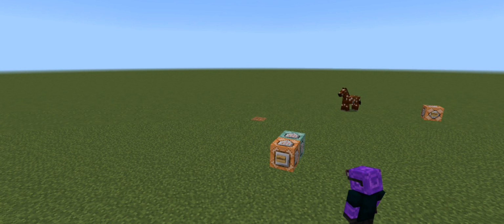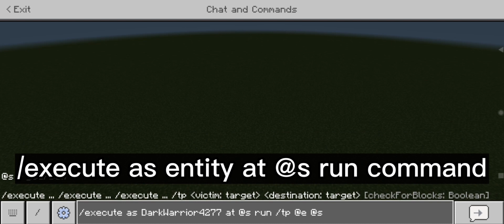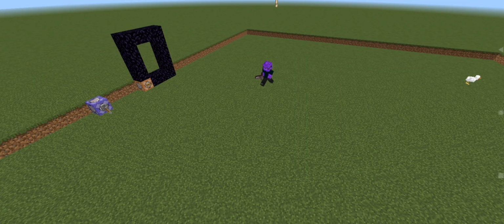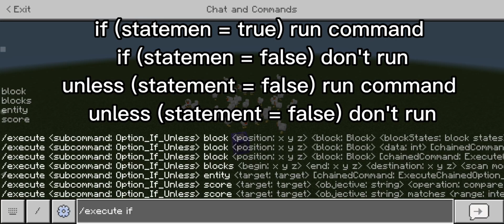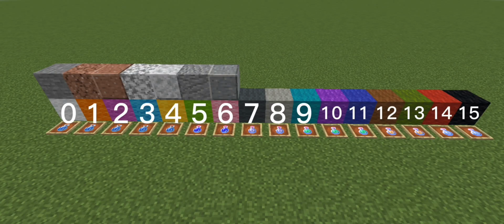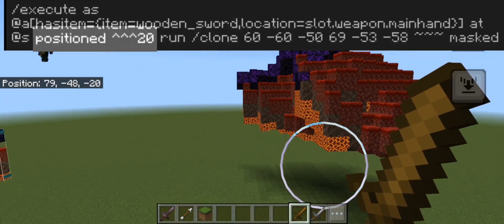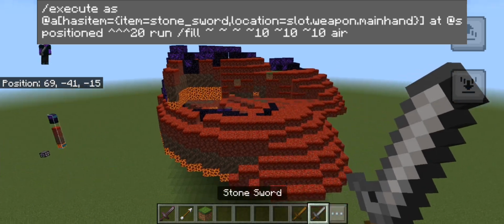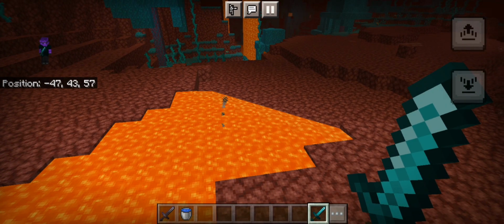Minecraft Bedrock /execute Update 2023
old execute:
/execute player ~~~ /command

new execute:
/execute as player @s run /command
plus you can use align, anchored, facing, in, positioned, rotated, if and unless

hasitem:
/execute as @a[hasitem={item=wooden_sword,location=slot.weapon.mainhand}]

world painter:
/execute as @a[hasitem={item=wooden_sword,location=slot.weapon.mainhand}] positioned ^^^20 run /clone x y z x y z ~~~ masked
erase:
/execute as @a[hasitem={item=stone_sword,location=slot.weapon.mainhand}] positioned ^^^20 run /fill ~~~ ~10 ~10 ~10 air

flood:
/execute as @a[hasitem={item=diamond_sword,location=slot.weapon.mainhand}] positioned ^^^20 run /fill ~15 ~15 ~15 ~-15 ~-15 ~-15 water replace water

time codes:
0:00 Intro
0:36 What does /execute do?
1:25 new version of old execute "as", "at", "run"
1:43 execite as (entities name)
1:46 execute at (entities coordinates, facing and dimention)
1:50 run (command after execute)
2:06 align (round down coordinates)
2:18 anchored (eyes/feet)
2:29 facing (direction)
2:43 in (dimention)
3:01 positioned (coordonates)
3:06 rotated (facing in degrees)
3:48 if and unless (qestion, should command execute or not?)
3:59 block (test for a block)
4:04 blocks (compars blocks in 2 areas)
4:13 entity (test for entity)
4:19 hasitem (test for item in invertory/held item)
4:40 item
4:43 data
4:50 quantity
4:55 location
5:01 slot
5:08 test for more items
5:21 World painter with bedrock commands
7:07 Flood you world with commands
8:23 outro